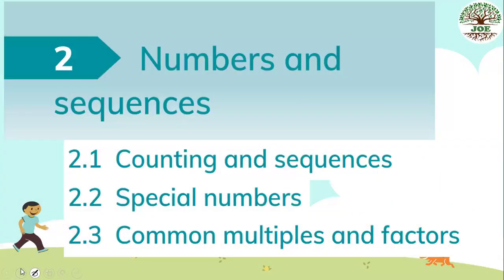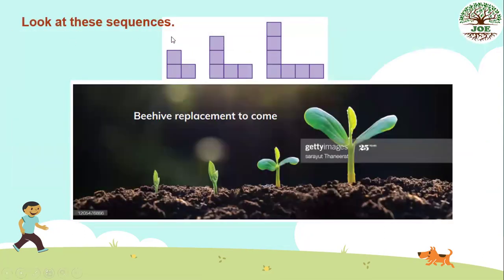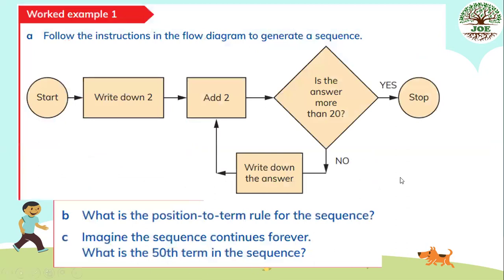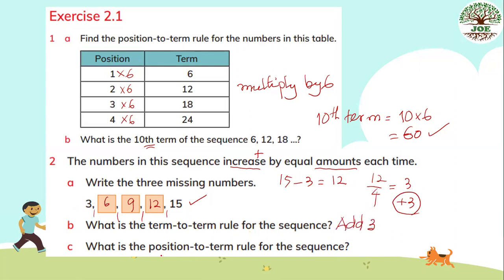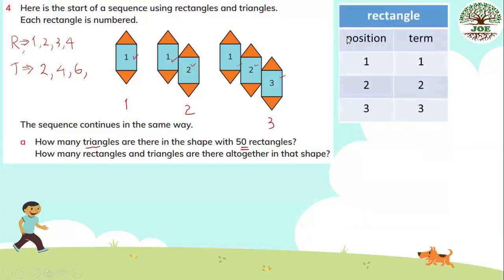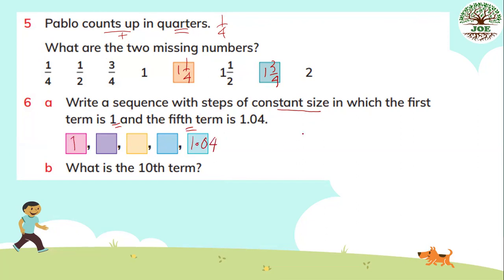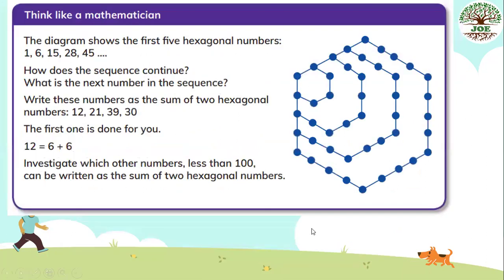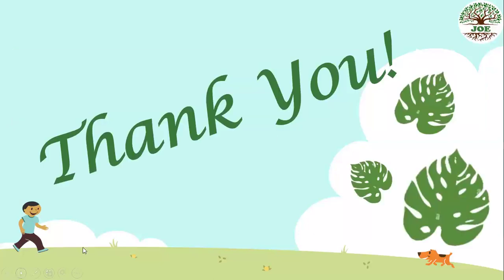Cambridge Primary Maths P-6 LB-6 Unit-2 Ex 2.1 Counting and Sequences